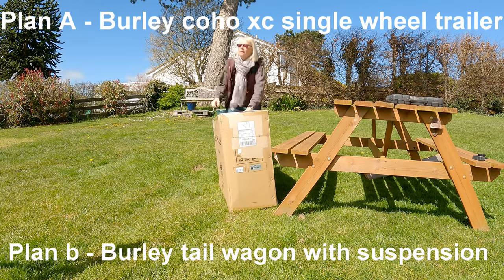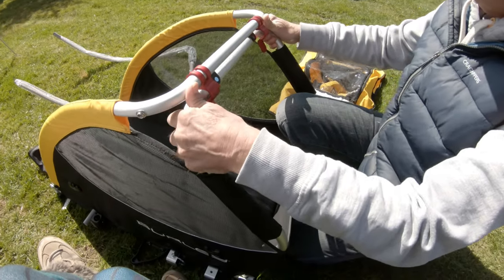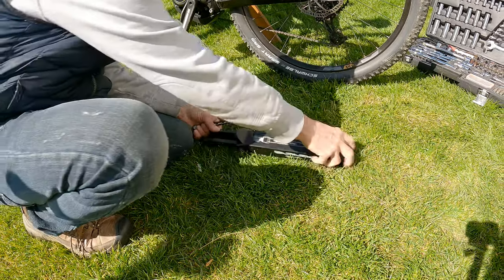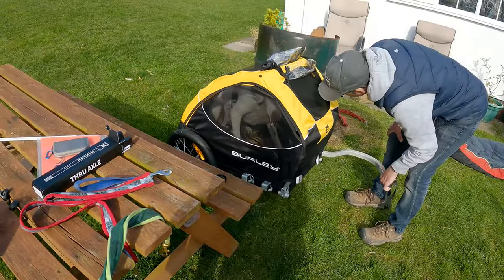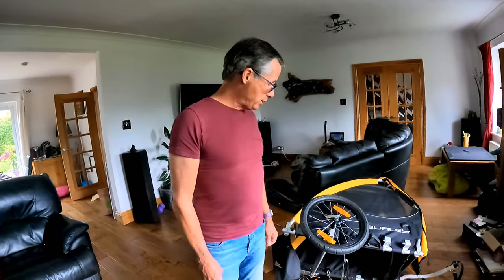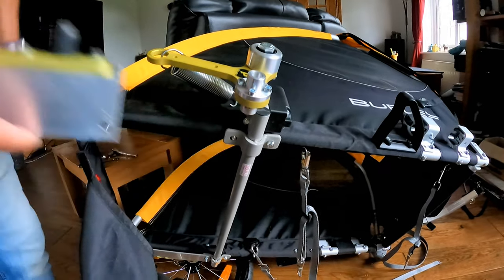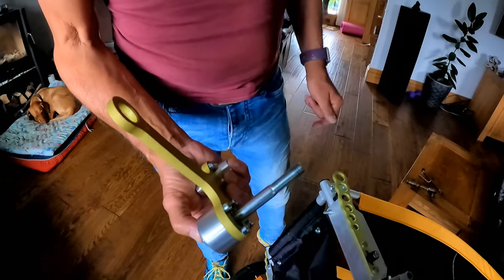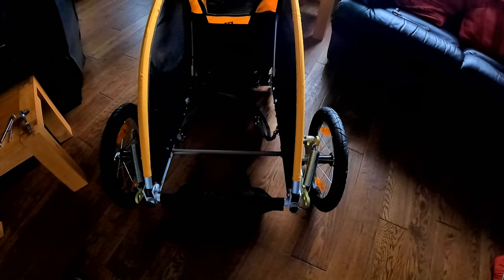Ep 24 Fitting suspension on the Burley Tail Wagon dog trailer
This we week are looking at the Burley Tail Wagon dog trailer.
We had originally wanted to use the Burley coho xc single wheel cargo trailer as a dog trailer. Our reasoning was it was more stable than two wheels over rough terrain and would also allow us to go down narrower trail paths. Unfortunately our english pointer was not able to adapt to the single wheel trailer unlike our vizsla. If you have not seen the video then check it out
Also check out the additional video where we were trying to get our English pointer used to the burley coho xc but where she managed to get out of the trailer whilst it was moving.
Having looked at many dog bike trailers - very few if any were available with suspension. We definitely wanted suspension to hopefully prevent the trailer from tipping up. If you search on youtube there are many examples of two wheeled bike trailers that tip up even going over pot holes.
After much research we opted to put suspension onto a dog bike trailer, and in the end as the reviews of the Burley Tail wagon were very good and we were super impressed with the build and design of the Coho xc we purchased the Tail Wagon.
but with hindsight maybe we should have purchased the croozer dog bike trailer.
Anyway this video shows the unboxing of the Burley Tail Wagon, the addition of the suspension and finally our outing in both trailers.